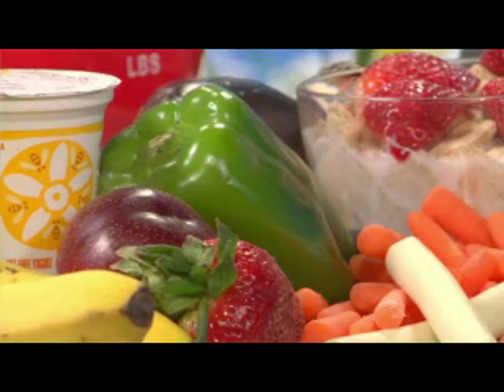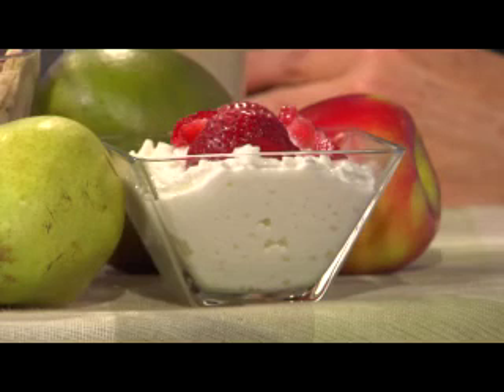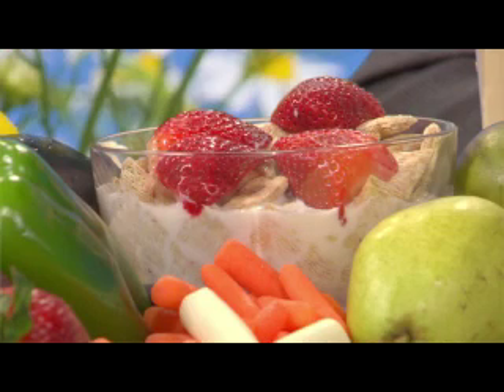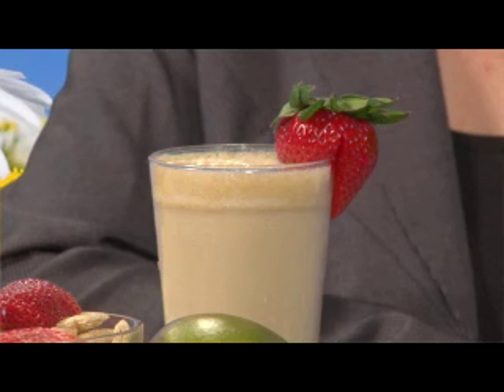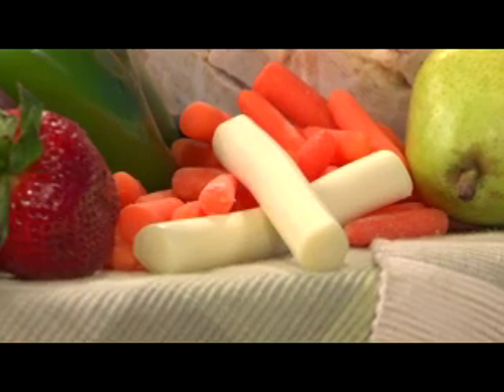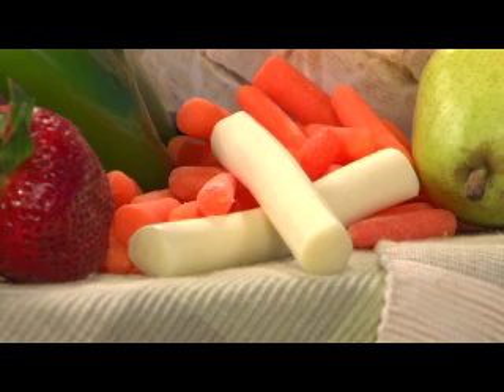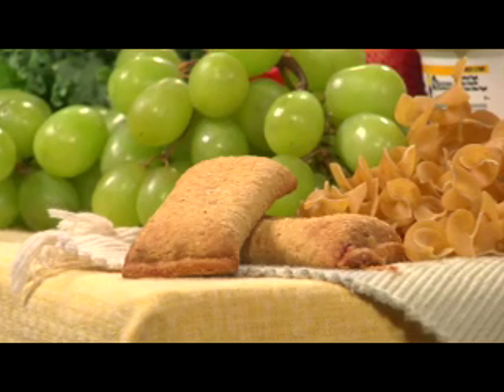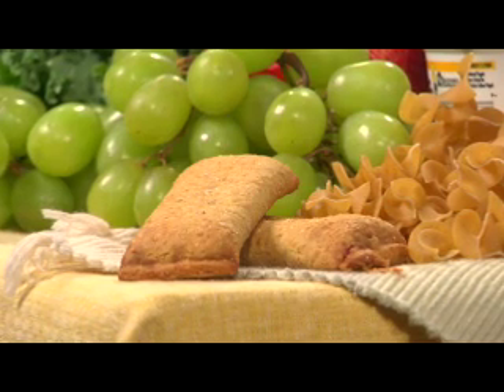Get in shape for summer - Loose weight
If you want to lose weight and establish healthy habits to get you in shape for summer watch this video.